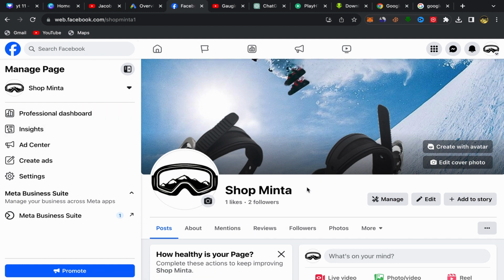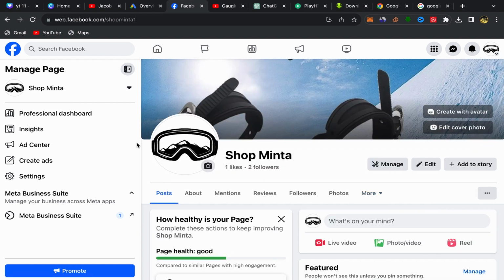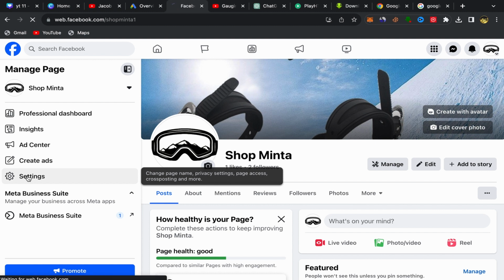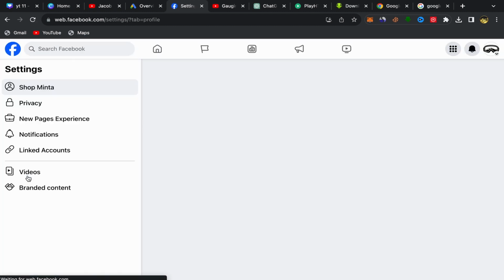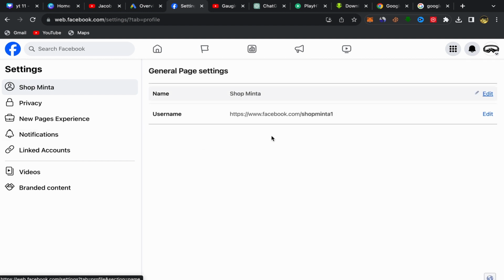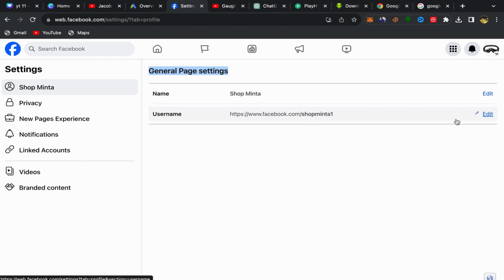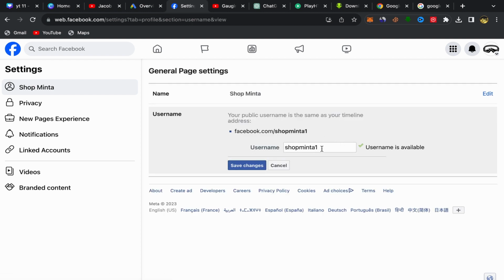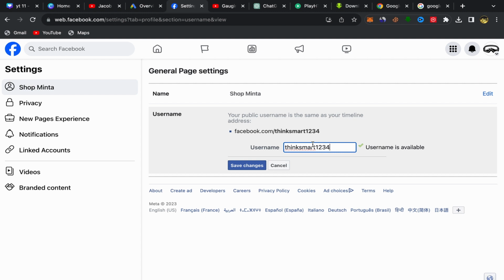How To Change Facebook Page Name (Step By Step)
In This Video i show you How To Change Facebook Page Name.